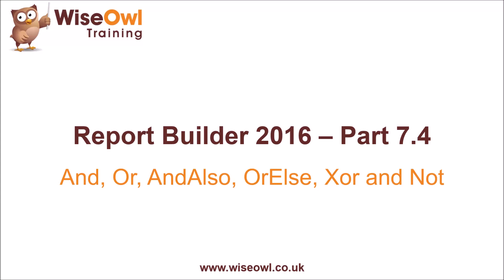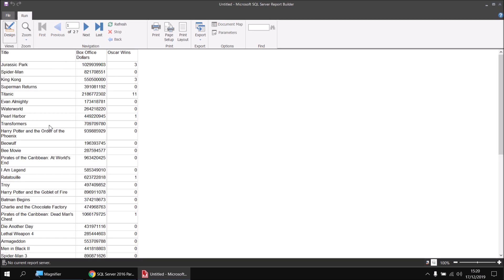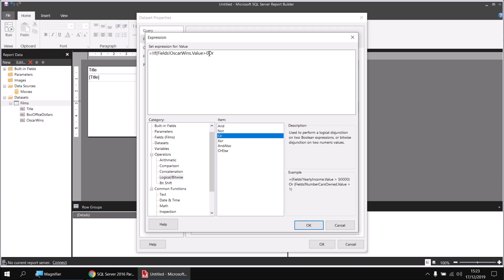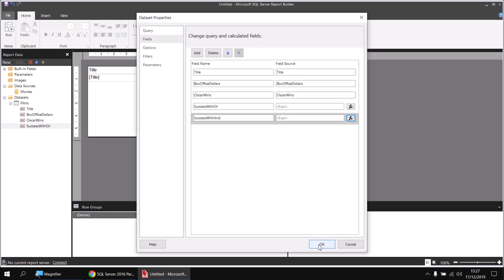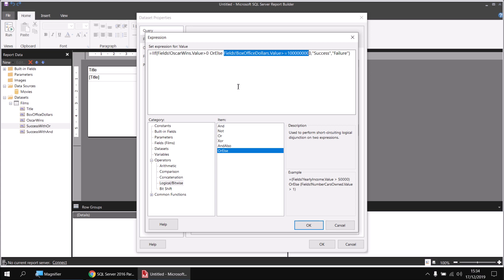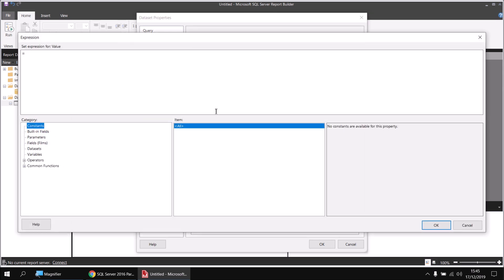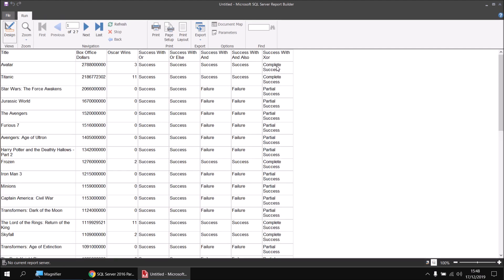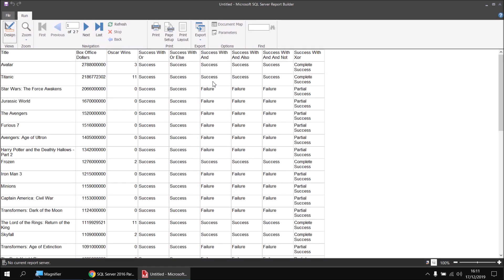SSRS Report Builder Part 7.4 - And, Or, AndAlso, OrElse, Xor and Not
- This video teaches you how to combine conditions using the logical operators in Report Builder.